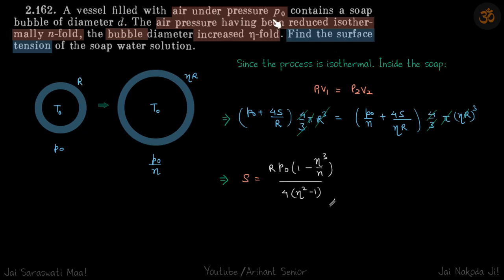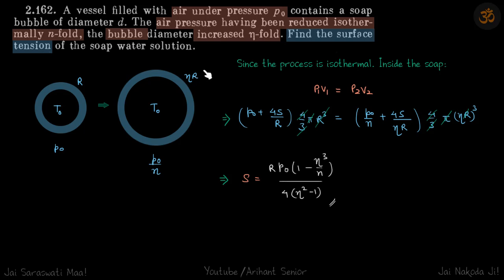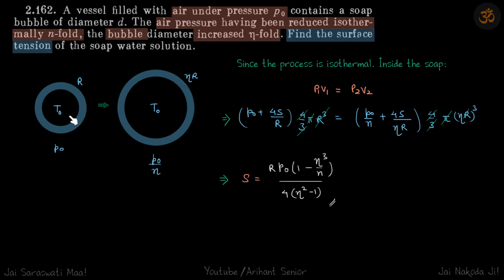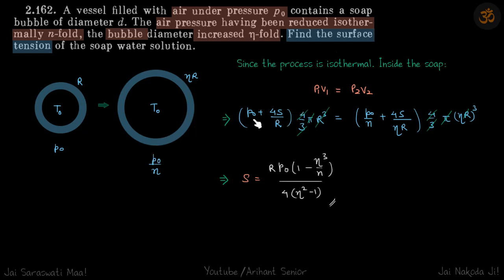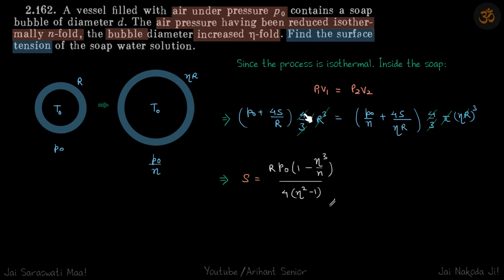2.162 | Irodov Solutions | Thermodynamics